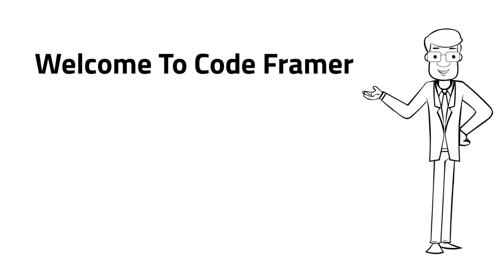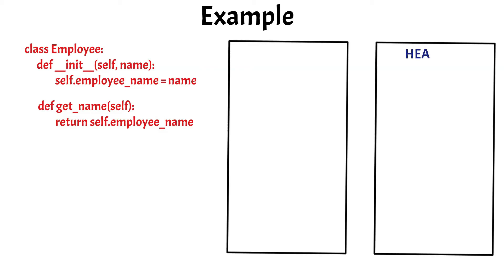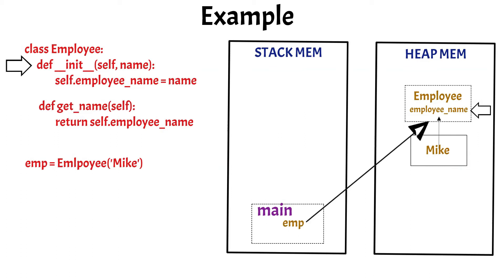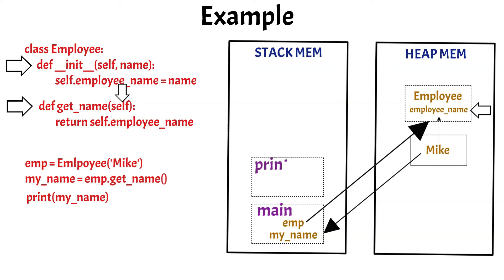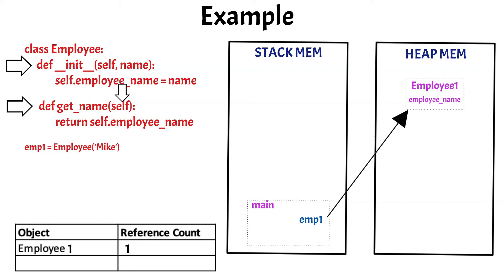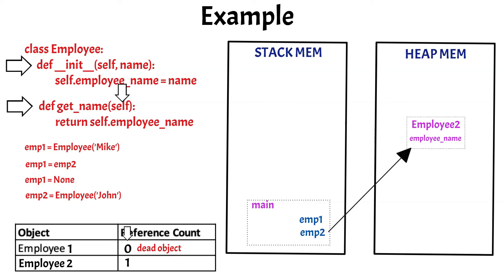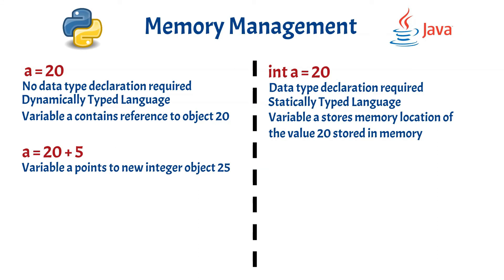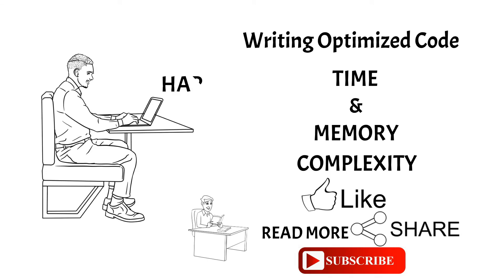Python Memory Management | Garbage Collector in python | Reference Counting Algorithm | Part 2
Description:
This video explains about the concept of memory management in python. This is an extremely important topic to understand for interview preparations and also as a general concept. Detailed explanation with examples are given in this video to make the concept absolutely crystal clear for the viewer. Concept of garbage collection and the reference counting algorithm is explained with classes and objects. Also the difference between memory management in python and java is mentioned.

About this channel - Code Framer
This is an educational channel where different programming languages and frameworks tutorials are made. We will cover basic to advanced concepts in this channel which will help developers to solve real world problems. Anyone who is willing to have a career as a software developer, starting a new tech startup, freelancing, or someone who just want to learn can subscribe and watch our videos.